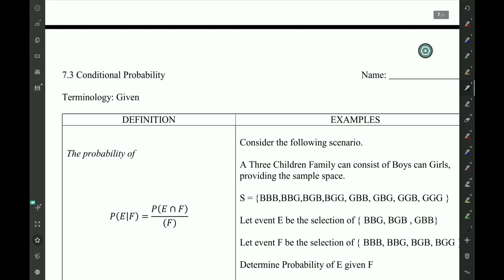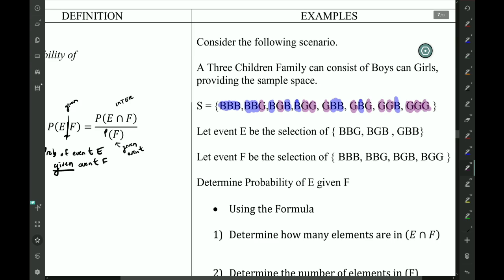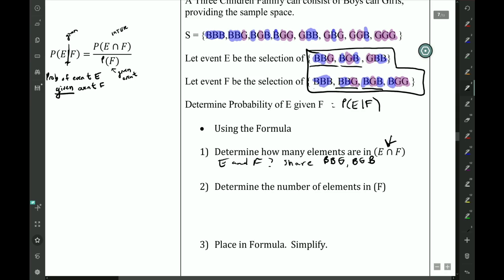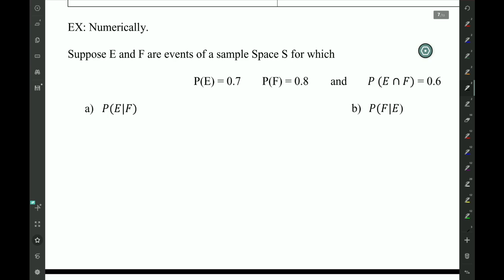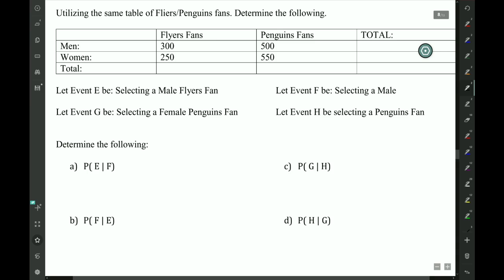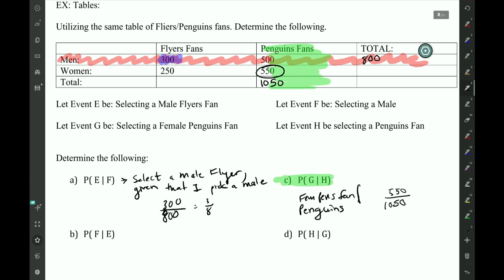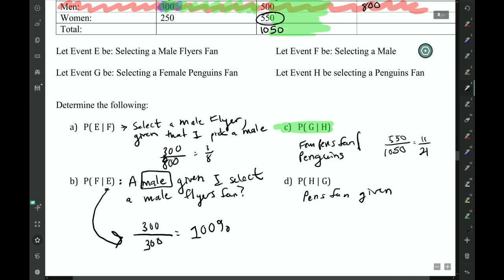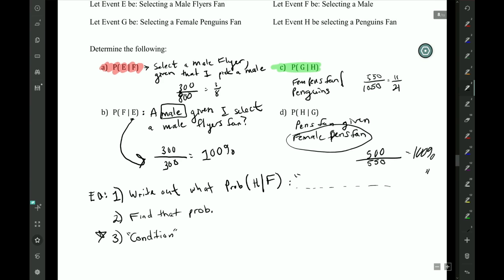7.3 Conditional Probability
7.3 Conditional Prob